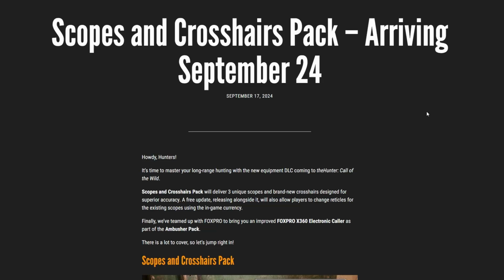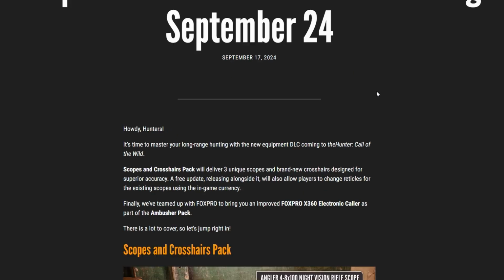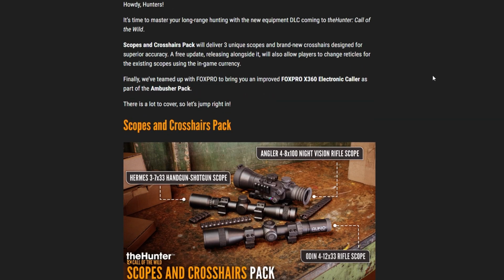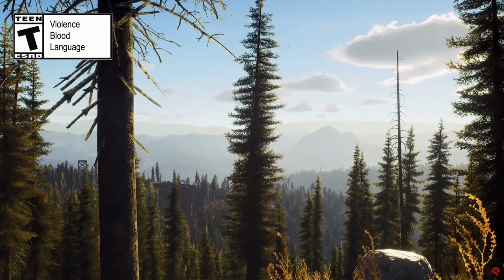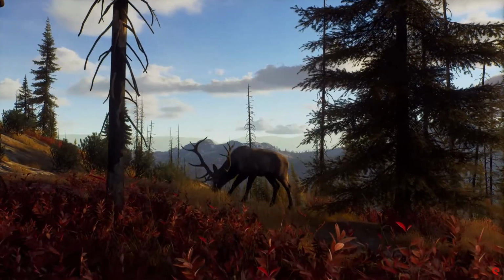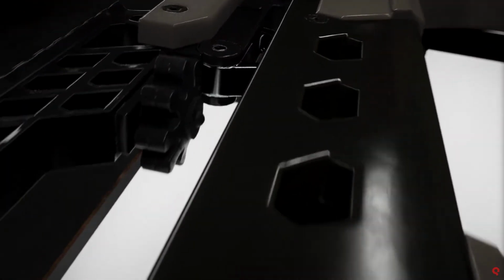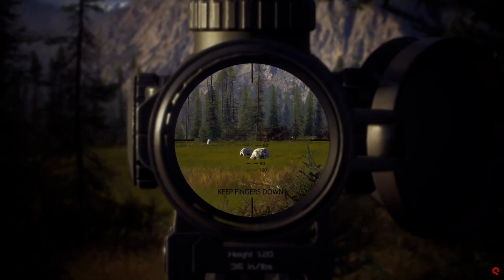So Many Updates! COTW - WOTH - Virtual Hunter and Personal Update!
So many updates to the hunting games and letting you know whats going on with me these days!